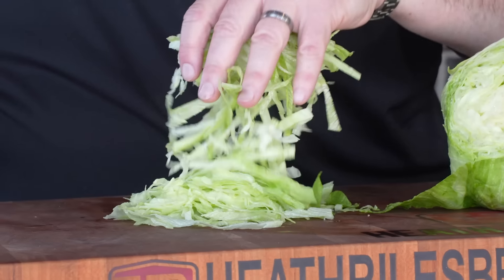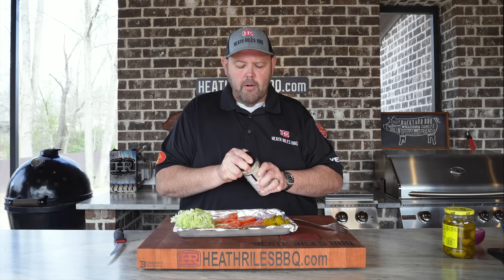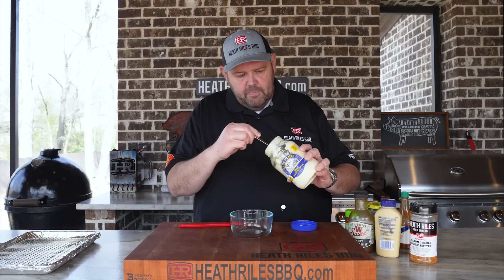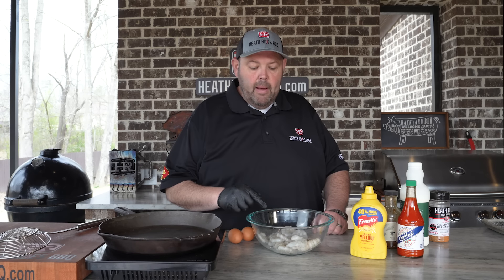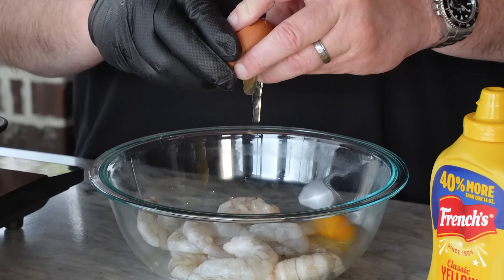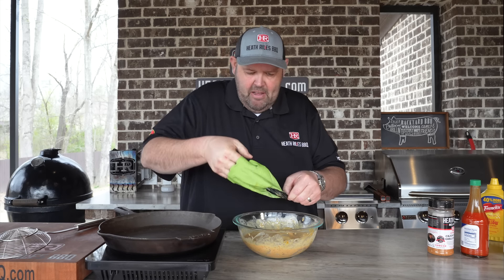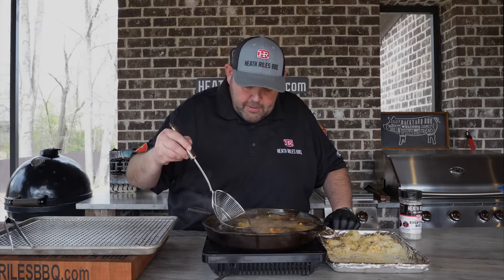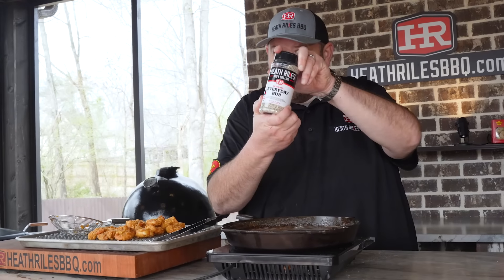Fried Shrimp Po'boy Sandwich | How to Make the Best Shrimp Po'Boy | Heath Riles BBQ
The Shrimp Po Boy Sandwich is one of New Orleans’s most iconic meals. It’s trendy among those who want an on-the-go option while sightseeing. No one can resist the lure of toasty bread, well-seasoned shrimp, and a traditional rémoulade sauce.

Now, you can enjoy the best of Louisiana right from your patio with my Shrimp Po Boy Sandwich recipe!

• Crystal Hot Sauce
• Ziploc Bags
• Metal Tongs
• Black Latex Gloves
• Glass Measuring Cups
• Glass Bowl
• Cooling Rack
• Metal Sheet Pan
• Countertop Stove
• Cajun Land Fish Fry Seasoning
• Spider Strainer

Ingredients:
• Heath Riles BBQ Cajun Creole Garlic Butter Rub
• Heath Riles BBQ Garlic Butter Rub
• Heath Riles BBQ Everyday Rub
• Bear & Burton’s W Sauce - Fireshire
• Crystal Hot Sauce
• Lettuce
• 1lb Shrimp
• Tomatoes
• Onion
• Pickles
• French Bread
• 4 tbsp Corn Starch

Rémoulade Sauce
• 3/4 cup of Mayo
• 1 tbsp Dill Pickle Juice
• 2 tbsp Crystal Hot Sauce
• 1.5 tbsp W Sauce
• 1 tbsp Grey Poupon Dijon Mustard
• 1 tbsp Smoked Paprika
• 2 tbsp Minced Garlic
• 1/2 Lemon
• 1-2 tbsp Heath Riles BBQ Cajun Creole Garlic Butter

Shrimp Marinade
• 2 eggs
• Mustard
• 2 tbsp W Sauce Fireshire
• 2 tbsp Crystal Hot Sauce
• 2 tbsp Heath Riles BBQ Cajun Creole Garlic Butter
• 1/2 cup Buttermilk

Directions:
1. Prep Veggies: Thinly slice red onion, tomato, and lettuce. Place on a tray with pickles. Dust with Heath Riles BBQ Everyday Rub and chill in the fridge.

2. Make Sauce: Mix mayo, dill pickle juice, Crystal Hot Sauce, Bear & Burton W Sauce, mustard, smoked paprika, minced garlic, lemon juice, and Heath Riles BBQ Cajun Creole Garlic Butter Rub. Chill in the fridge.

3. Prep Shrimp: In a large bowl, combine thawed shrimp with two eggs, yellow mustard, Bear & Burton’s W Sauce - Fireshire, Crystal Hot Sauce, Heath Riles BBQ Cajun Creole Garlic Butter Rub, and buttermilk. Mix until combined.

4. Fry Shrimp: Heat oil in a YETI 12" Cast Iron Skillet to 350℉. Coat shrimp in a mix of Cajun Land Seasoned Fish Fry and cornstarch in a Ziploc bag. Fry until golden brown. Drain on a cooling tray over a baking tray.

5. Assemble: Dust cooked shrimp with Heath Riles BBQ Everyday Rub. Drizzle sauce on French bread, then top with sliced veggies and fried shrimp. Garnish with Heath Riles BBQ Cajun Creole Garlic Butter Rub. Enjoy!

Chapters:
0:00 Intro
0:19 Chop Po'Boy Toppings
1:28 Make Rémoulade Sauce
3:34 Make Shrimp Marinade
5:16 Make Shrimp Batter
6:43 Batter Shrimp
7:41 Fry Shrimp
8:18 Remove Shrimp
9:19 Assemble Sandwiches
12:08 Slice and Taste
12:45 Recap
13:29 Outro

• 75x BBQ Grand Champion,
• 2022 Memphis in May World Rib Champion